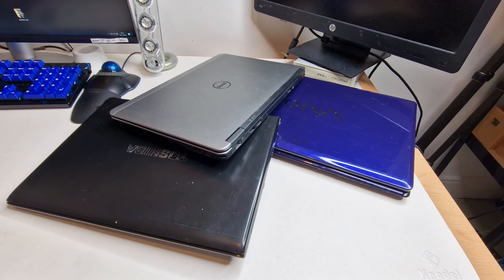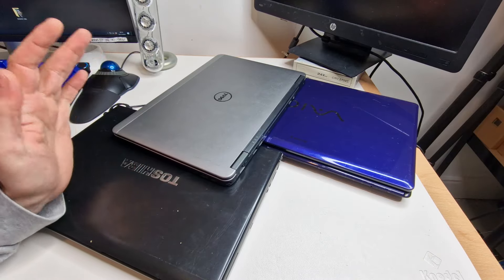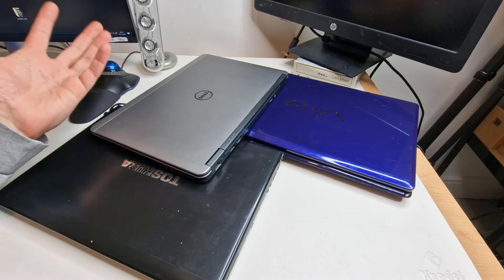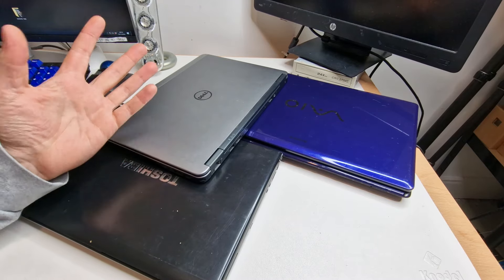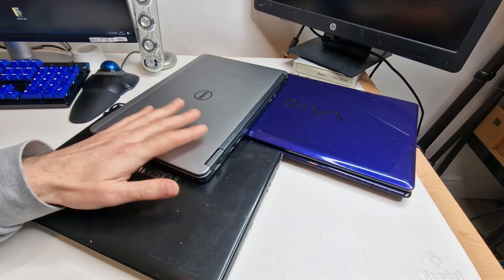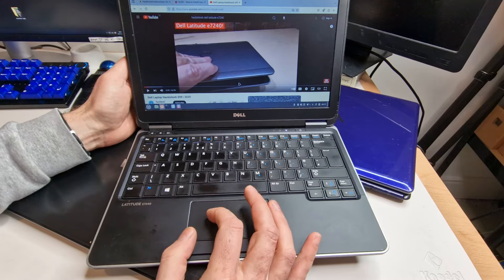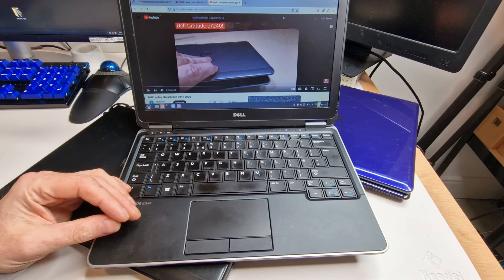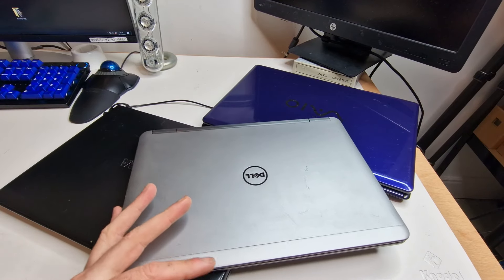Microsoft Windows 11 is going to create a MOUNTAIN of e-waste!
Windows 11 is an e-waste disaster in the making. Microsoft Windows 11 is going to create a MOUNTAIN of e-waste! What do you think? What are you going to do with Windows 10 machines?